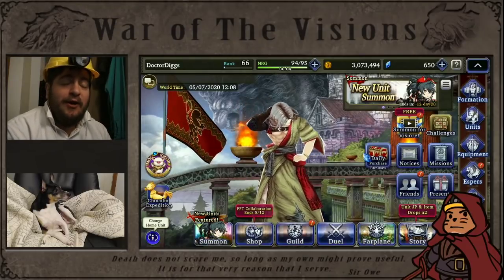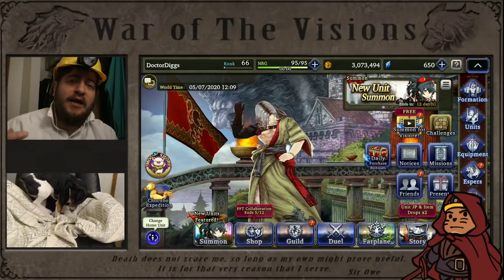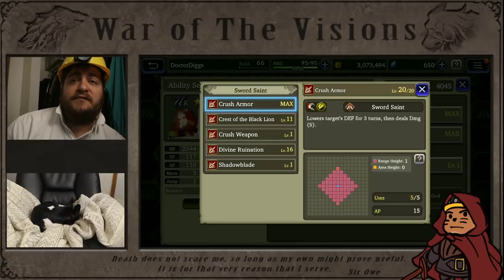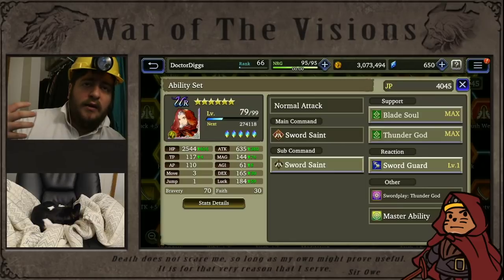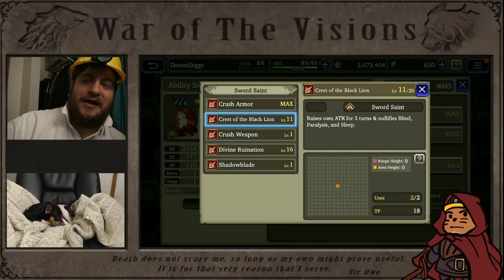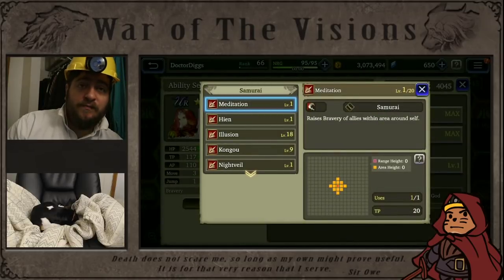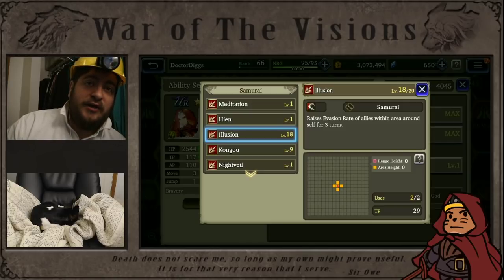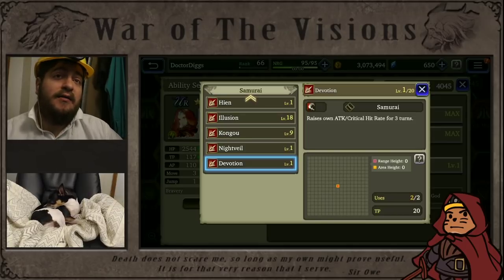FFBE WoTV: Subjobs + FACE REVEAL?!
Hey everyone! First time I've shown my face on cam! :D For youtube atleast! We have been hard at work optimizing our setup and while I won't always be on cam for videos like this I do want to make sure and include my dogs and family [yesterday we included Giant!] We are a family production! Make sure to leave feedback in the comments! As always I will try my hardest to respond to all of them!

Diggs Resources!

Support The Doctor
[Tip! Goes to Improving Stream]
FFBE WoTV Resources
[Amazon Wish List]
[Amazon Dog Wish List]
Unit Information:
Equipment Information:
WoTV-Calc.com
Altema JP information:
ATK vs. Slash ATK

CT Explained (From Alchemist Code its almost the same from Vicarious EXP)